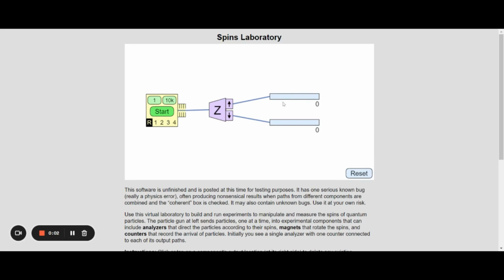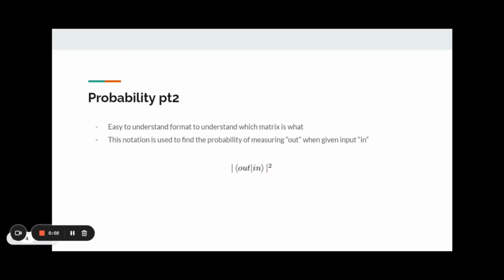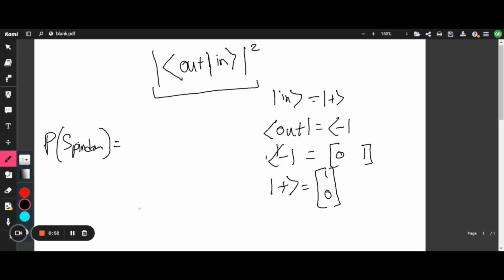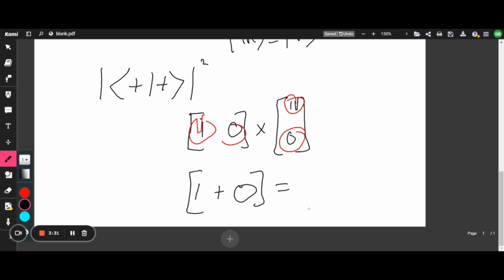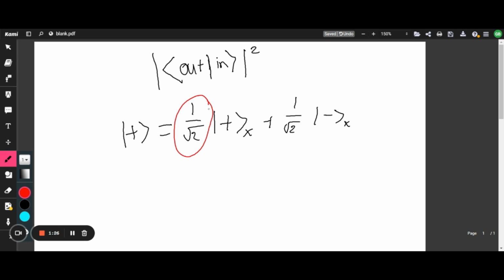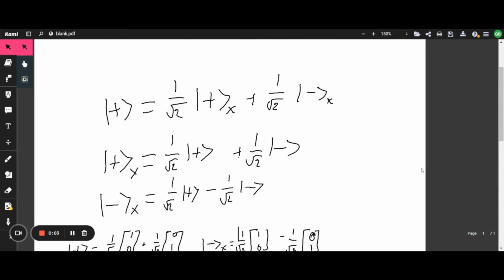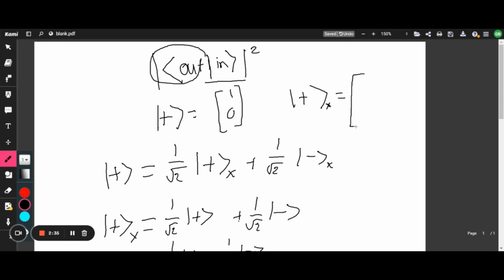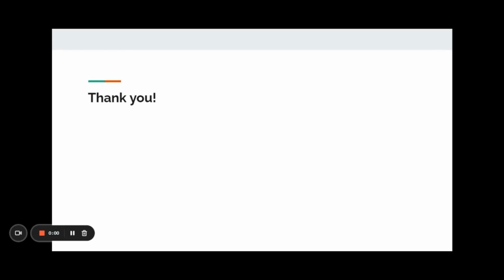Video 5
Please answer the questions after watching the video